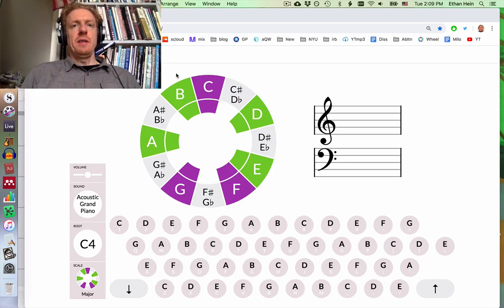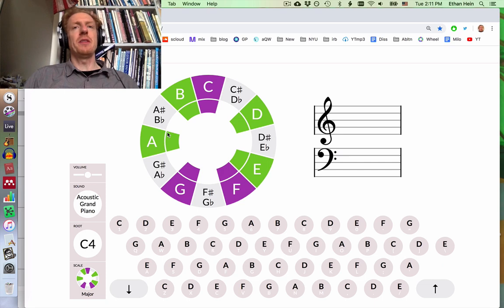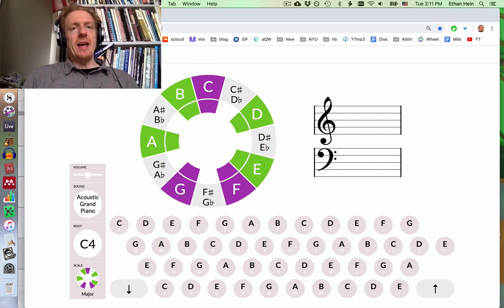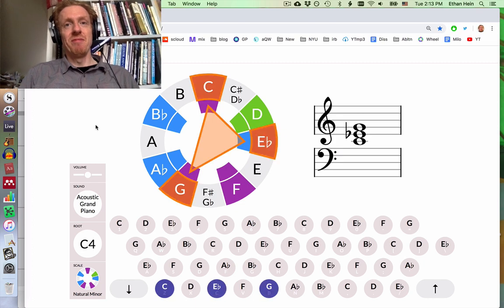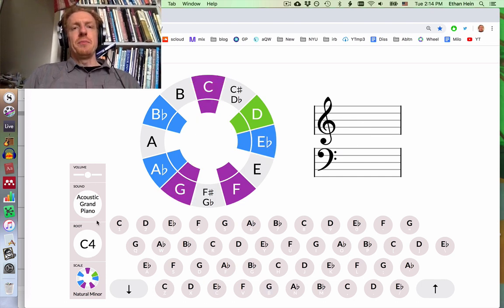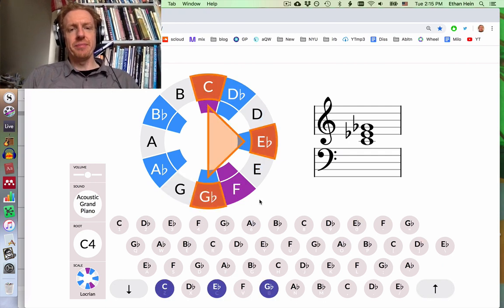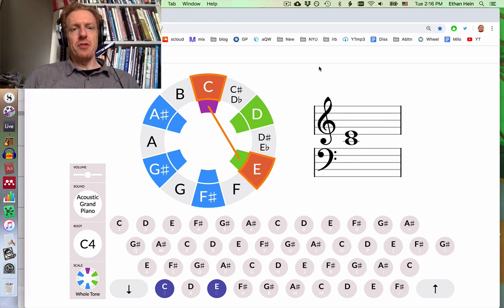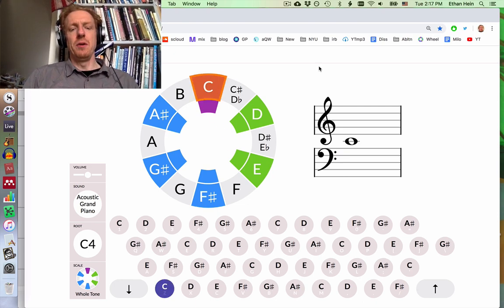Chord Dictionary: Triads